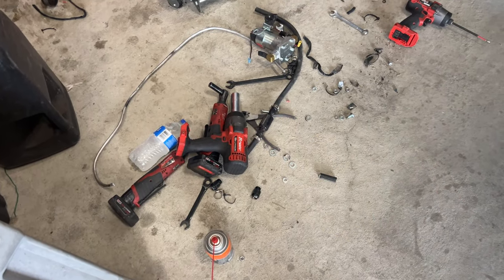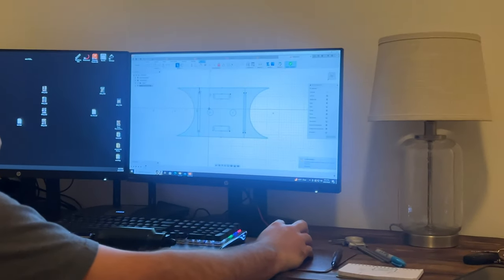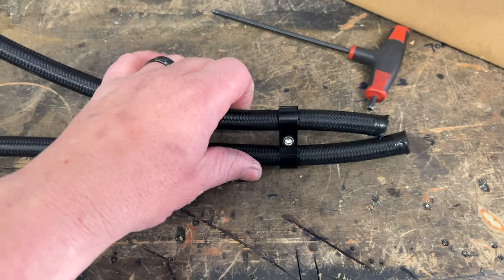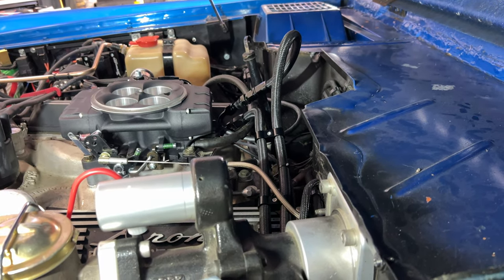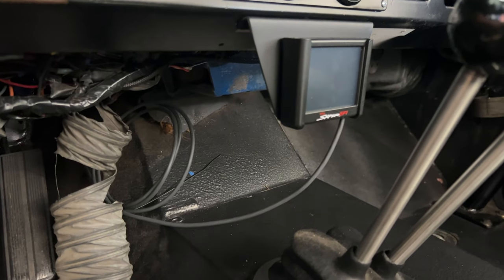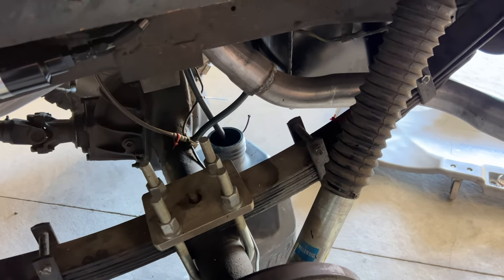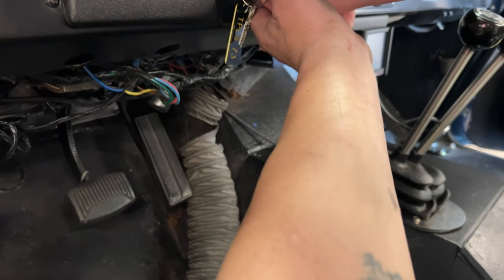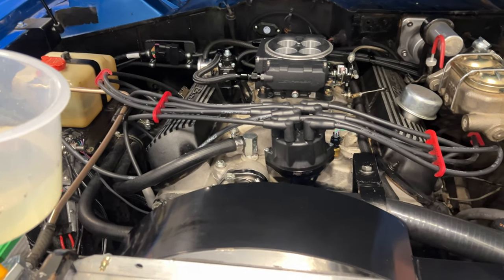1973 Ford Bronco Holley Sniper 2 install Part 4!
Welcome back to the last video in this series! In this video we get the fuel lines installed and finally start the Bronco!! We run into a few problems but get those fixed and take the Bronco on its first drive with the Holley Sniper 2!